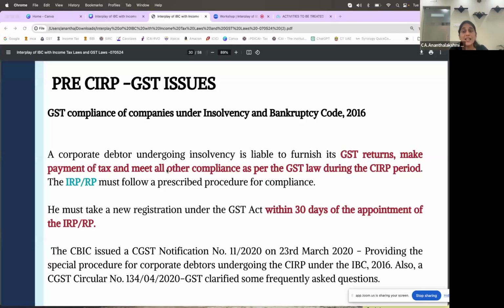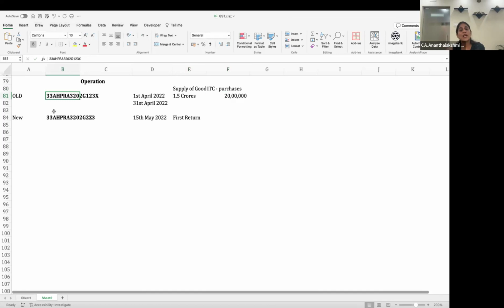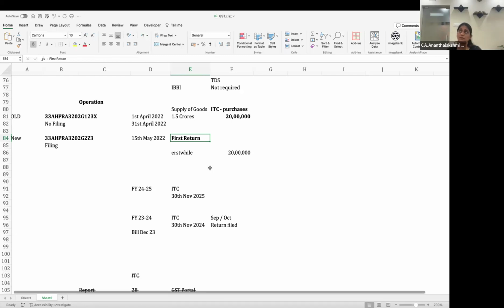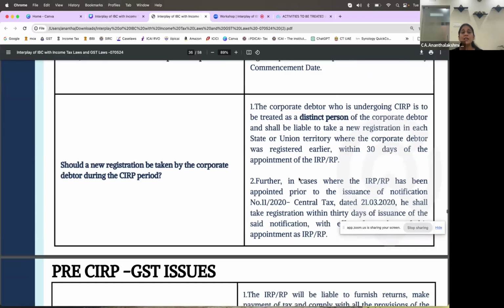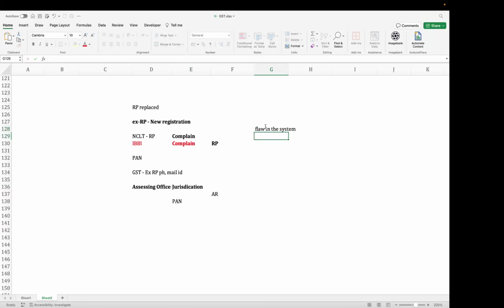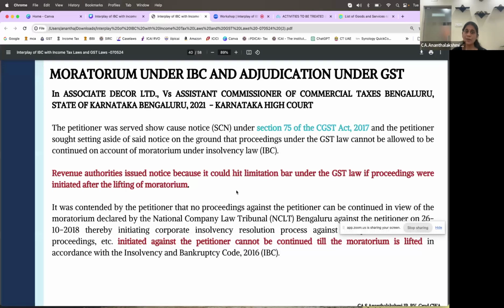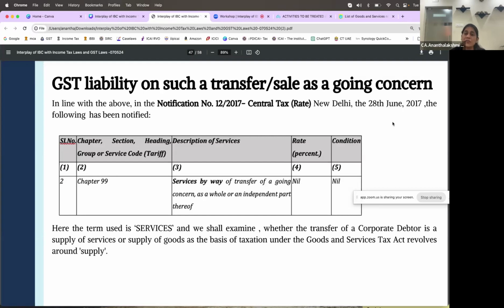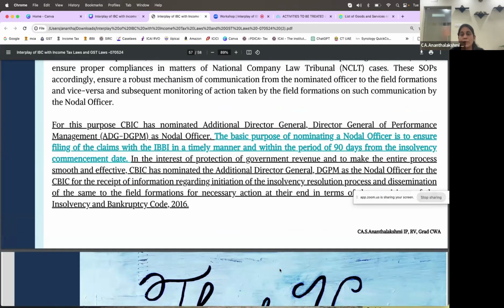Workshop | Interplay of IBC with Income Tax Act, GST Laws and PMLA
Workshop | Interplay of IBC with Income Tax Act, GST Laws and PMLA | 07th May 2024 & 09th May 2024 | 02:00 PM to 05:00 PM
Speaker:
Ms. S. Ananthalakshmi (IP & CA)